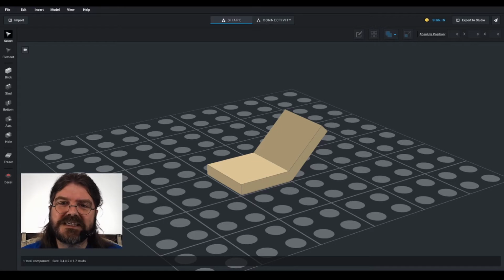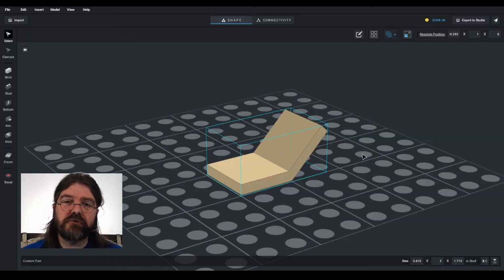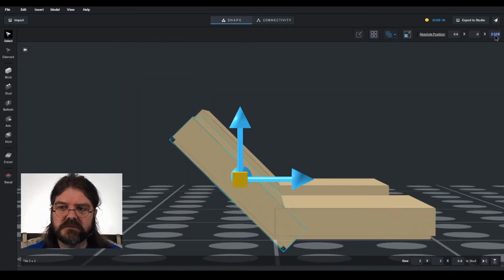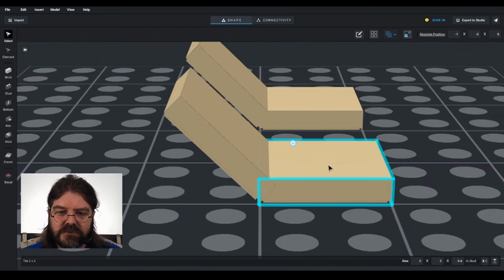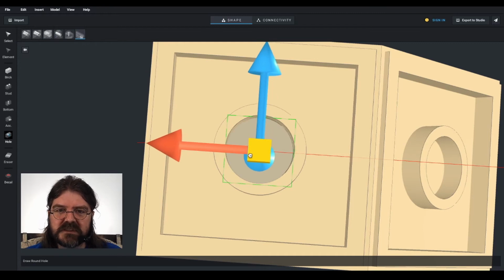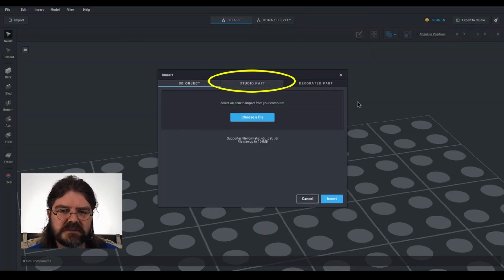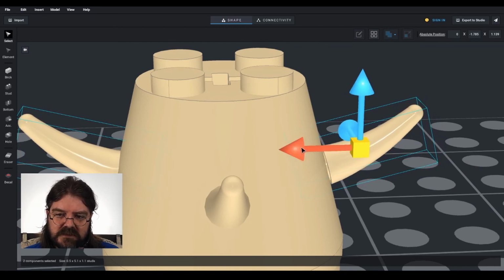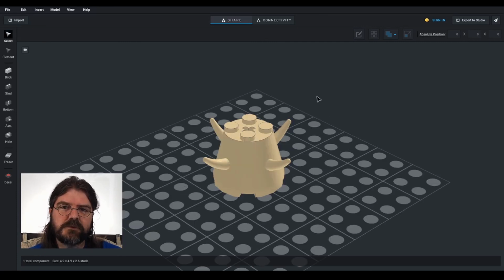Studio Tutorials - Creating Digital Parts. How to create your own custom LEGO parts!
I walk you through creating some simple parts in Studio showing you some the features to help you easily create you own parts.